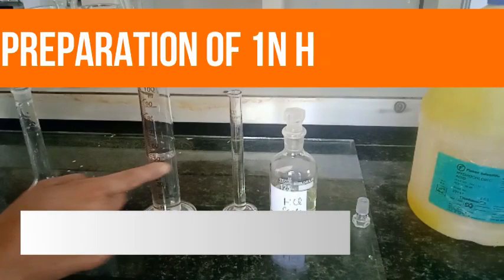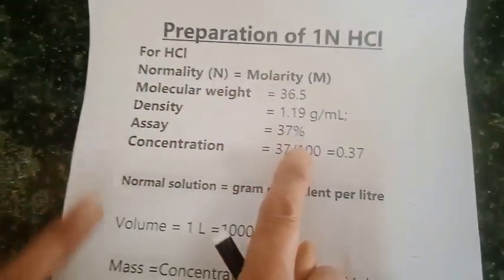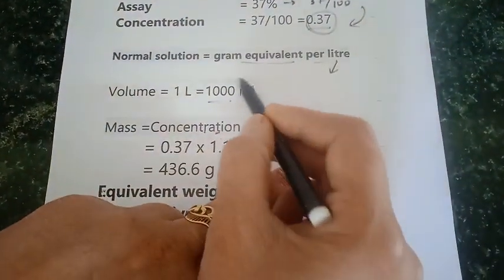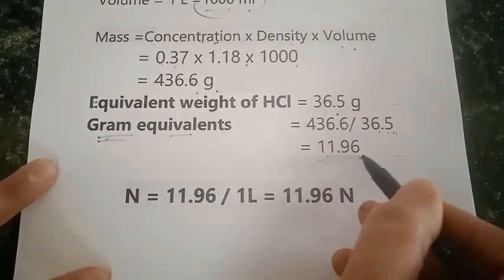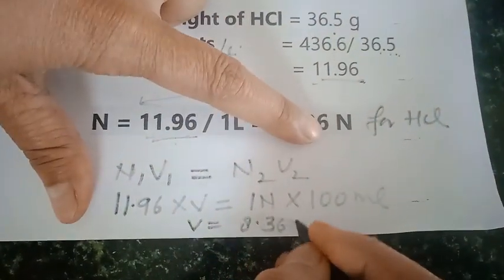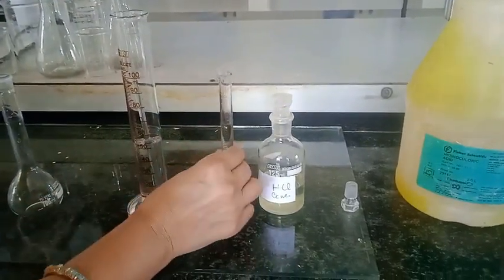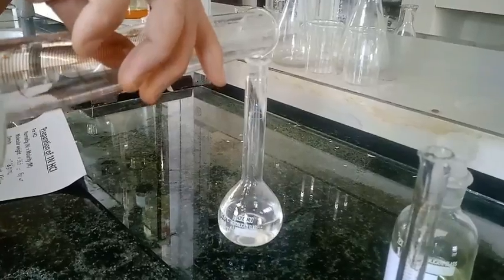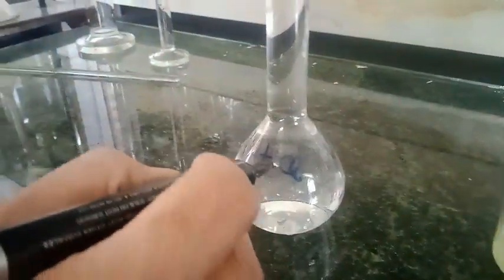How to prepare 1N HCl Solution from concentrated HCl solution| Lab Activity